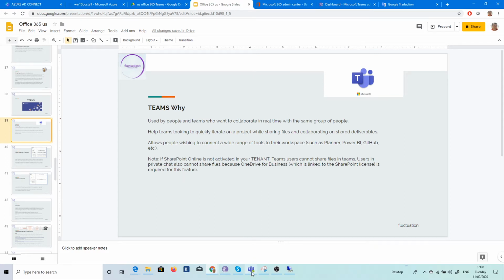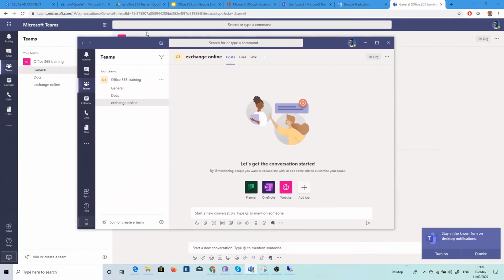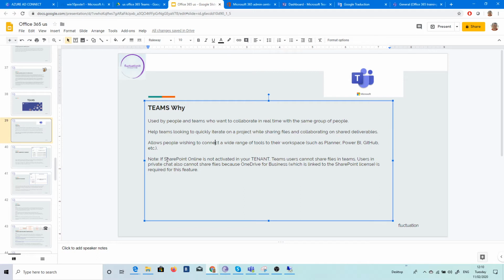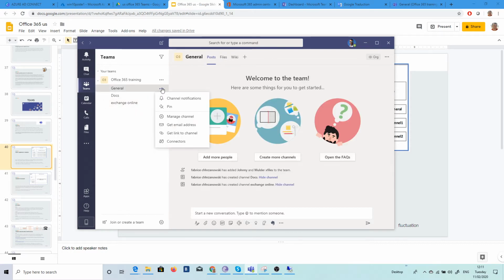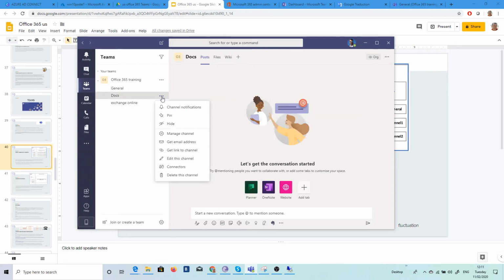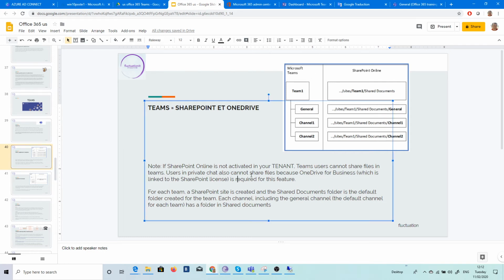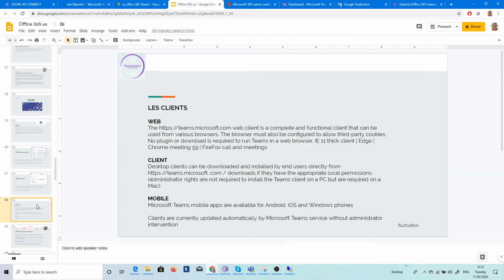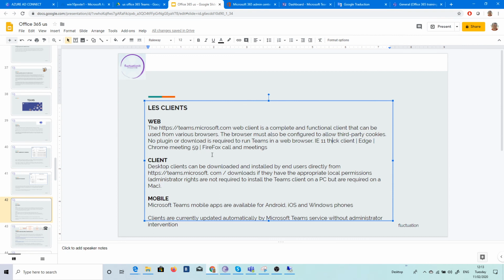OFFICE365 TEAMS OVERVIEW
Microsoft Teams is the foundation for Intelligent Communications, built on Office 365. Think of it as a digital version of an open work environment, where everyone can work together, share information, and be in-the-know, regardless of where they are located, or where they sit on an org chart.

- Cloud computing
- VMware virtualization
- Windows Server 2016/1019
- Windows 10
- Powershell
- Web development

The video is available for life
The videos available:

If you have any questions, I am available on